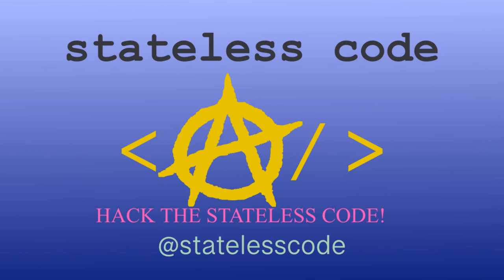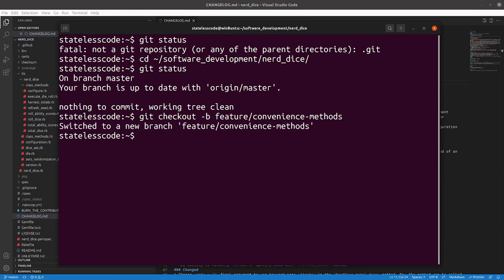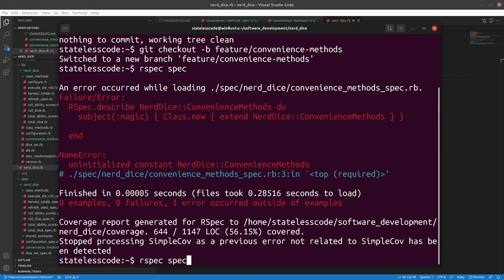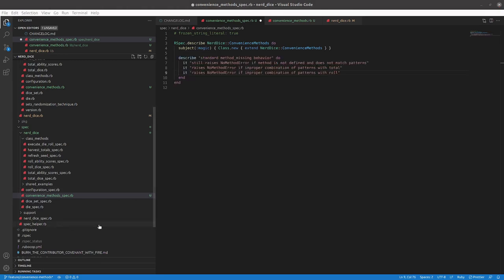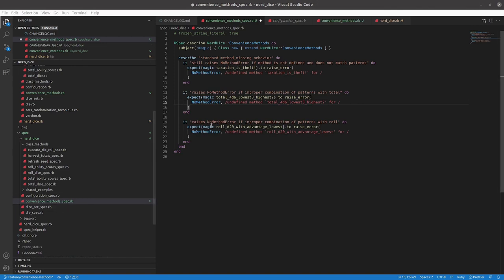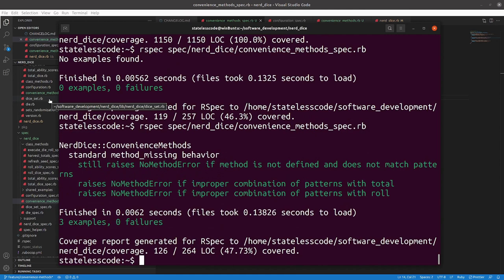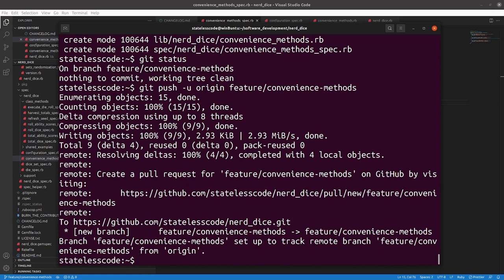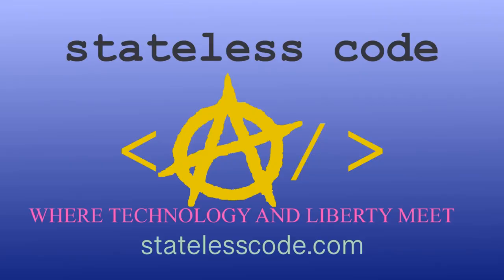Codecast: Create a RubyGem 67: Add Specs to Protect method_missing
This is the 67th video in the NerdDice create a RubyGem series. In this video Mike writes specs to ensure that the default implementation of method_missing is preserved on methods that don't match the patterns that will be intercepted by the convenience methods. He also creates a shell of the NerdDice::ConvenienceMethods module.

00:00:12 Introduction
00:01:25 Check out new branch and create convenience_methods_spec file
00:03:33 Populate spec file with basic structure, failing due to uninitialized constant
00:05:02 Create convenience_methods file, add module and comments, require in main NerdDice file
00:07:07 Write baseline specs for method_missing
00:09:28 Introduce bad method_missing from previous video to fail specs on purpose
00:10:48 Fix RuboCop violations (all auto-correctable)
00:11:48 Commit and push code, update backlog